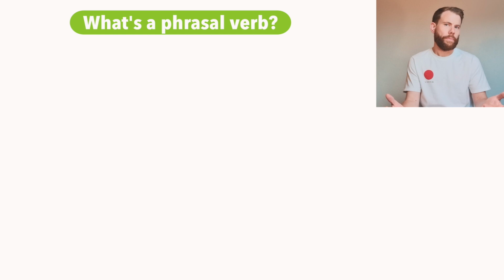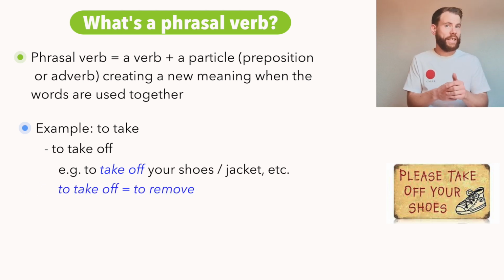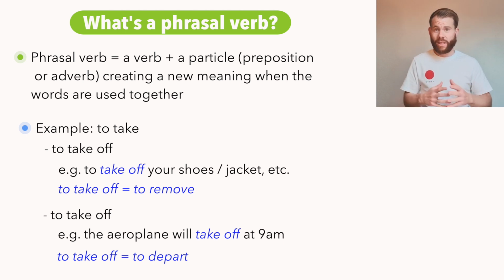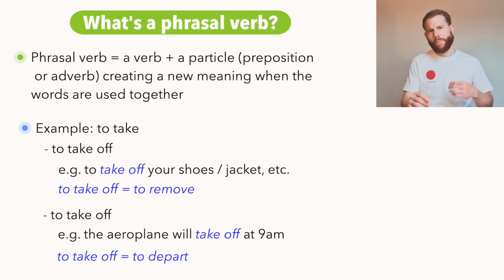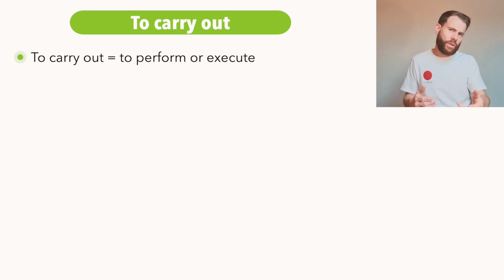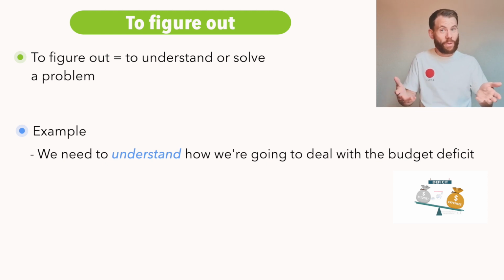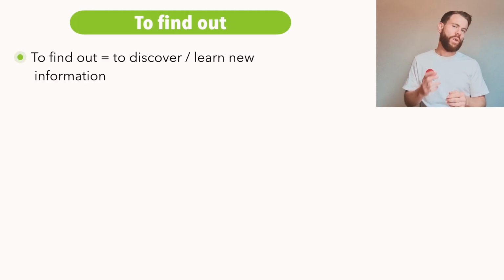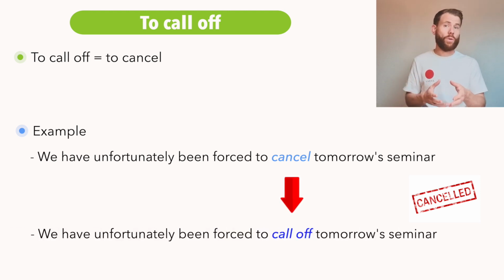Phrasal Verbs: 8 Important Phrasal Verbs for Business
Here we tackle the tricky topic of phrasal verbs and give you our top 8 phrasal verbs to use in a business context.

0:00 Intro
0:31 What's a phrasal verb?
3:57 deal with
5:05 carry out
5:59 draw up
6:37 figure out
7:33 look into
8:39 find out
9:15 call off
9:42 hold up